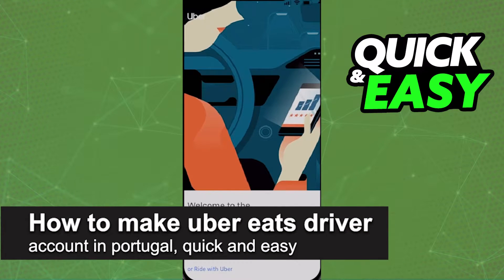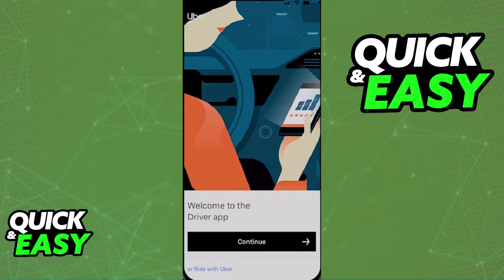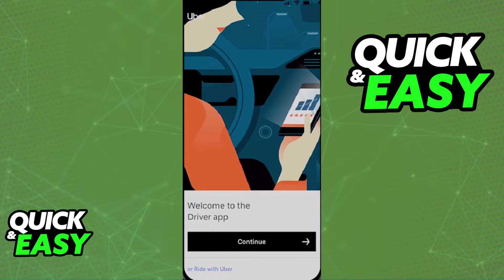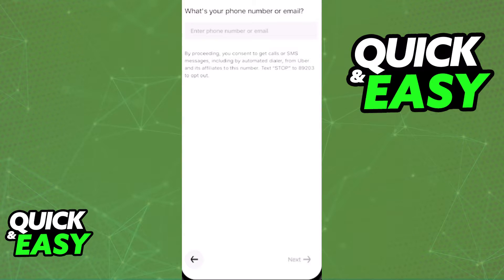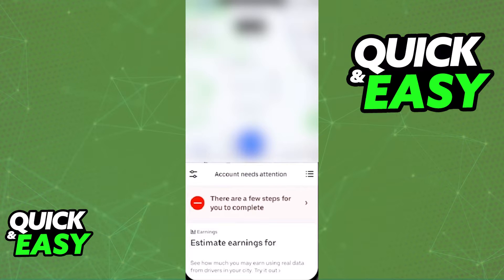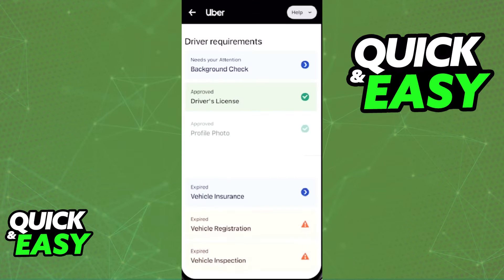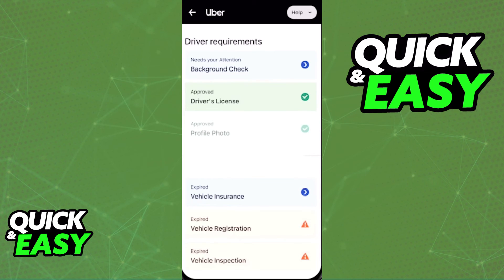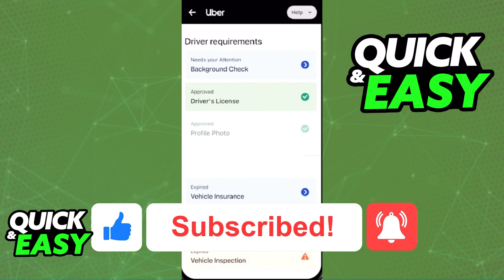How To Make Uber Eats Driver Account in Portugal [EASY!]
In this video I will show you how to make uber eats driver account in portugal.

I hope I have helped you with the video!